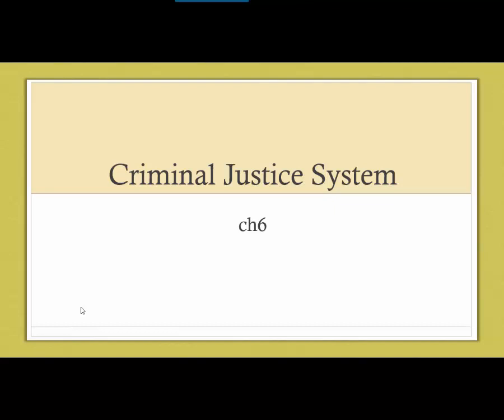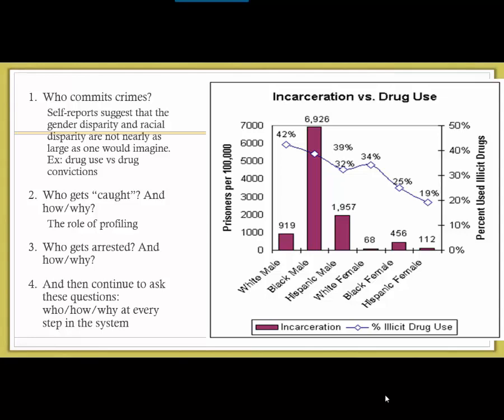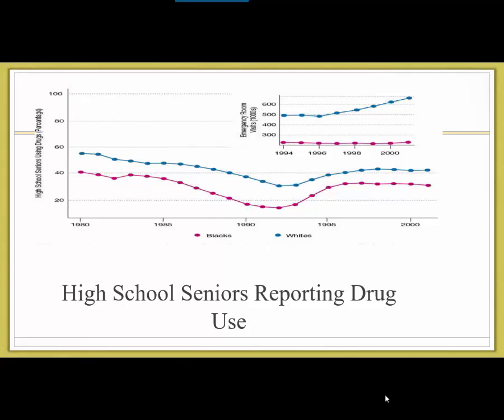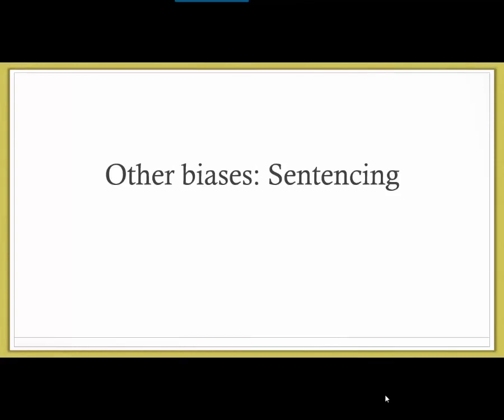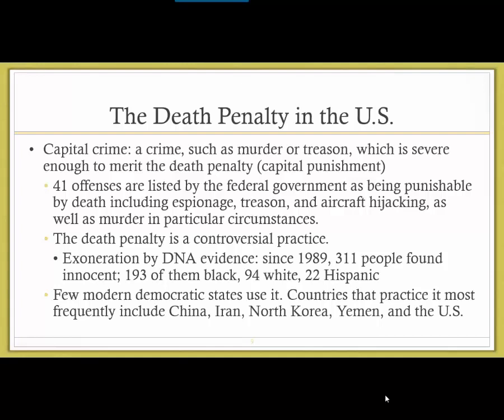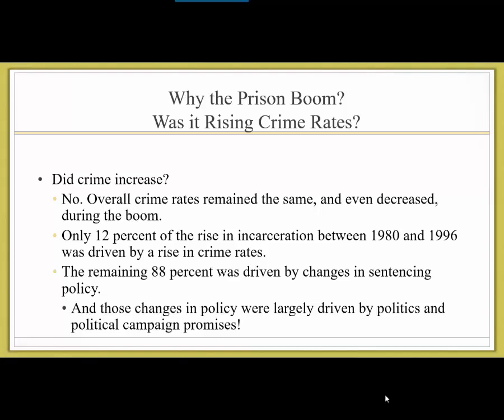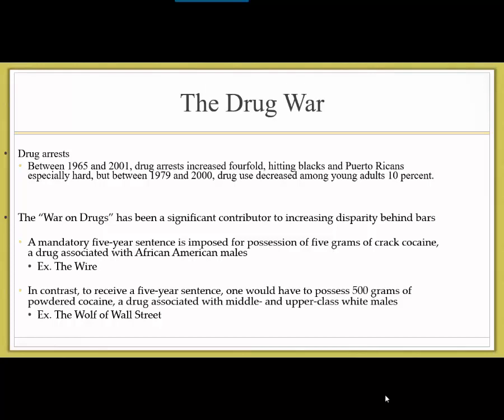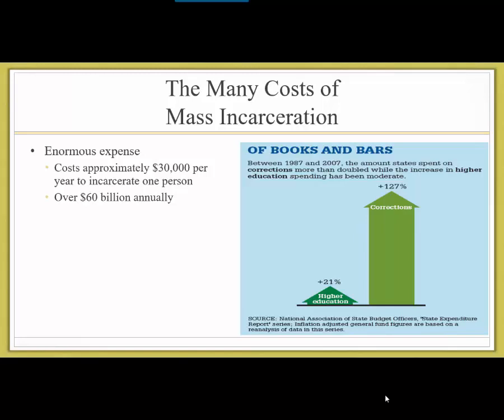Ch 6 (Deviance): Part 4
Second part of discussion of criminal justice system with focus on disparities.